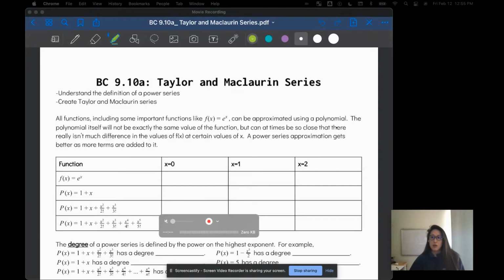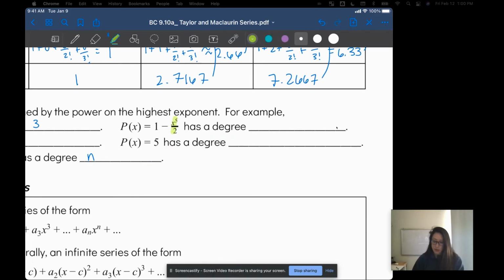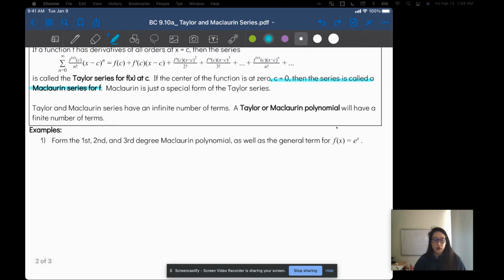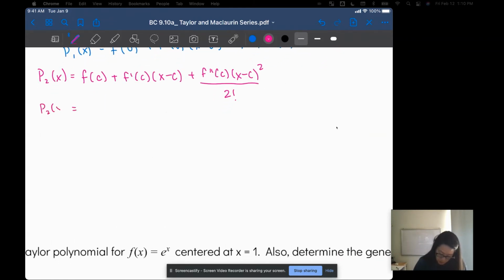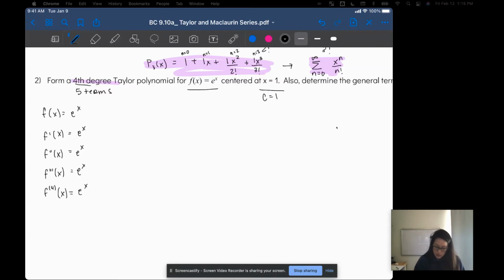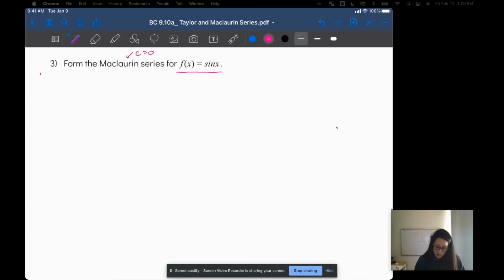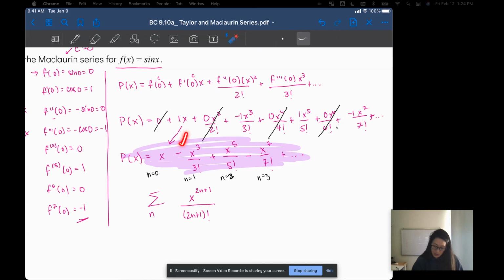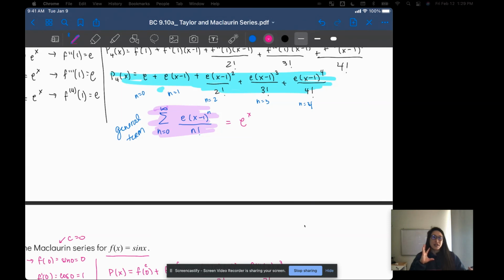BC 9.10a: Taylor & Maclaurin Series